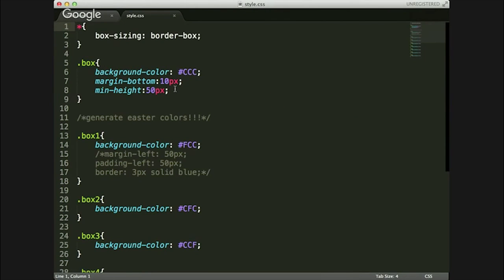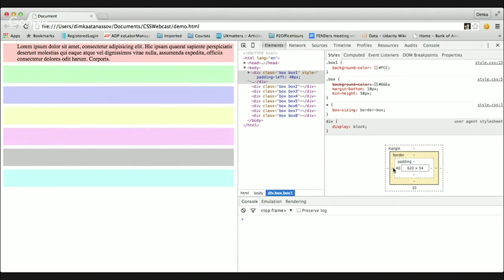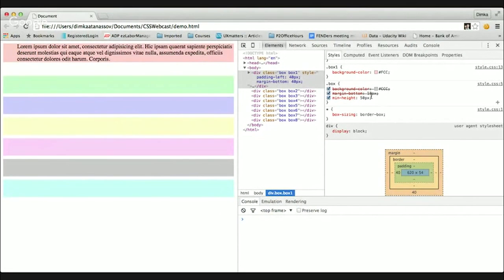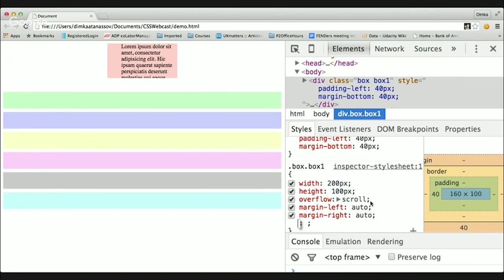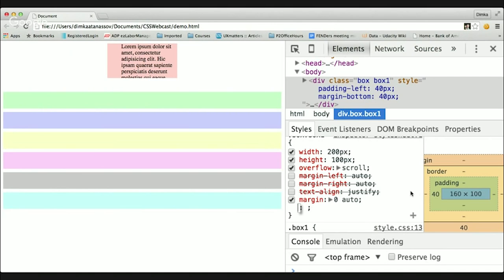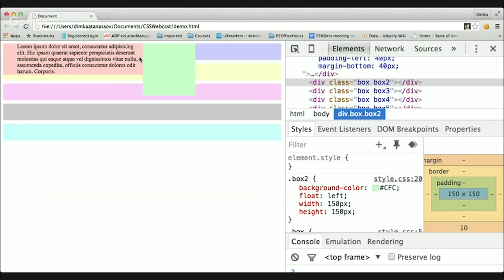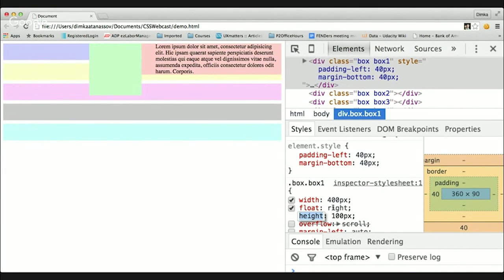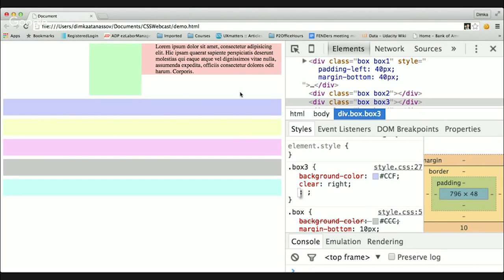CSS Basics and Box Model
This video is part of Udacity's Full Stack Web Developer Nanodegree.